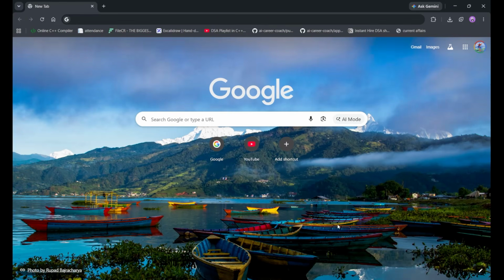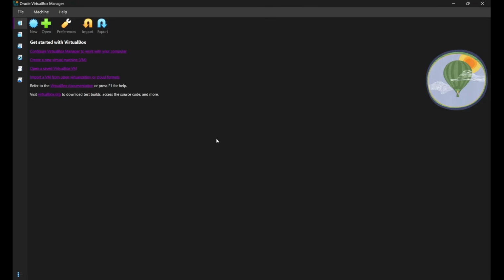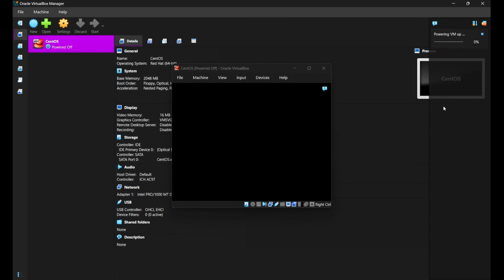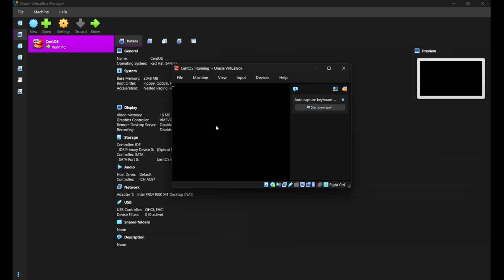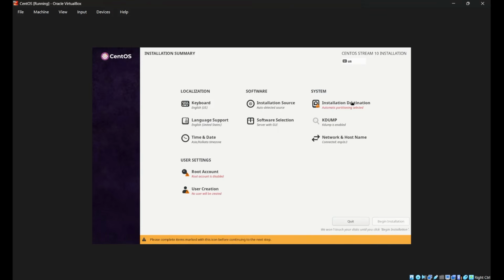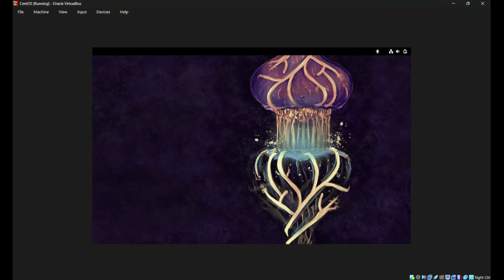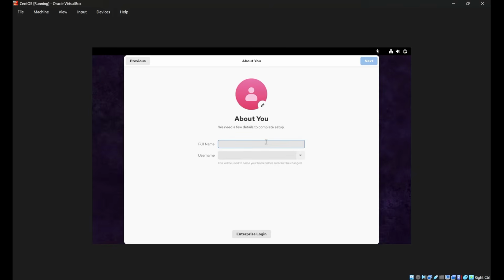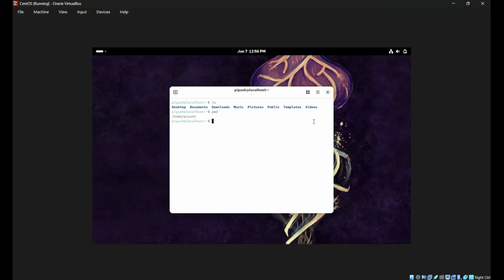How to Install CentOS on VirtualBox in Windows 11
In this complete step-by-step tutorial, you'll learn how to install CentOS on VirtualBox in Windows 11. Whether you're a beginner learning Linux, a student studying system administration, a developer setting up a testing environment, or an IT professional building a virtual lab, this guide will help you successfully install and configure CentOS in a virtual machine.

CentOS has long been a popular Linux distribution for servers, enterprise environments, development, and testing. Running CentOS inside VirtualBox allows you to explore Linux without making changes to your Windows 11 installation. Virtual machines provide a safe and flexible environment for learning Linux commands, hosting services, testing applications, and practicing system administration tasks.

In this video, we walk through the entire installation process from start to finish. You'll learn how to download the CentOS ISO image, install VirtualBox, create a new virtual machine, configure hardware resources, and complete the CentOS installation process. Every step is explained clearly, making it easy for beginners to follow along.

We also cover important post-installation tasks such as updating the operating system, installing VirtualBox Guest Additions, configuring networking, enabling clipboard sharing, adjusting display settings, and optimizing virtual machine performance. By the end of this tutorial, you'll have a fully functional CentOS virtual machine ready for learning, development, server administration, and testing.

Topics covered in this tutorial:

* What is CentOS?
* Why use CentOS in VirtualBox
* Downloading the CentOS ISO
* Installing Oracle VirtualBox on Windows 11
* Creating a new CentOS virtual machine
* Configuring CPU, RAM, and storage
* Installing CentOS step by step
* Setting up users and passwords
* Configuring networking options
* Installing VirtualBox Guest Additions
* Updating CentOS packages
* Performance optimization tips
* Shared folders and file sharing
* Troubleshooting common installation issues
* Linux basics after installation

VirtualBox is one of the most popular free virtualization platforms, making it easy to run multiple operating systems on a single computer. Combined with CentOS, it provides an excellent environment for learning Linux administration, server management, web hosting, development, and enterprise technologies.

If you found this tutorial helpful, don't forget to like the video, subscribe to the channel, and turn on notifications for more Linux, VirtualBox, virtualization, system administration, cloud computing, and technology tutorials.